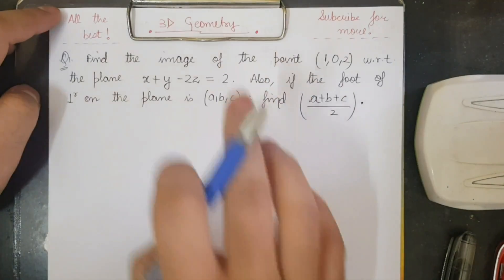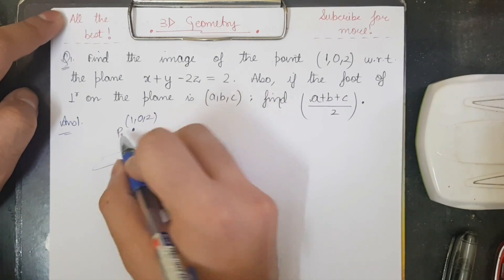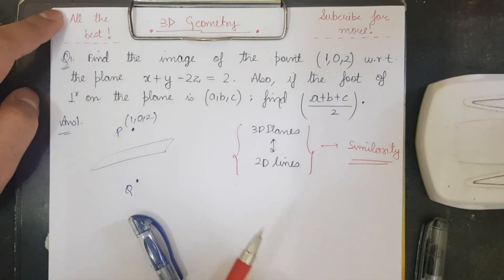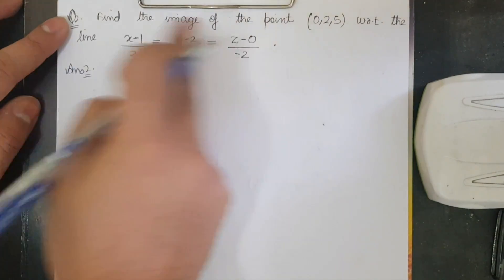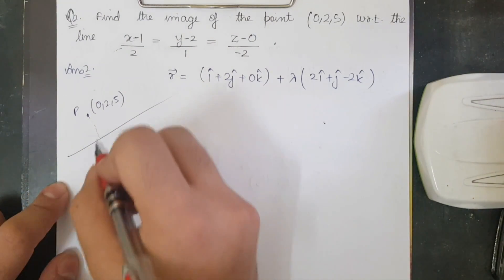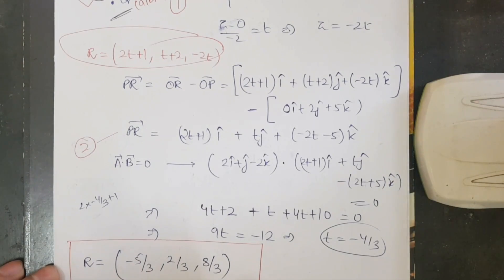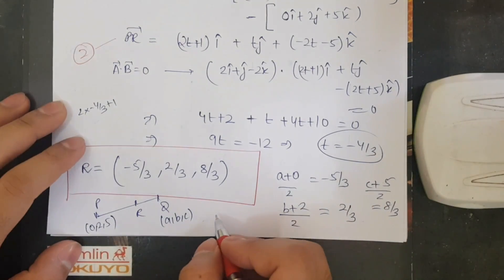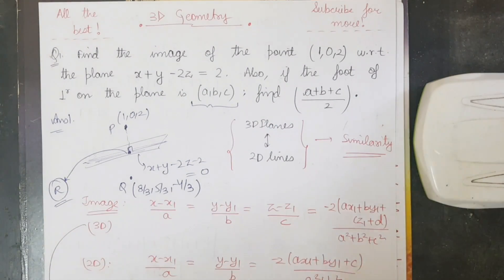3D Planes, Lines | Important Concepts | JEE, BITSAT 2020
This video actually helps you to understand that how we can find the frequently asked Images and Foot of Perpendicular of a point w.r.t. a line and a plane.